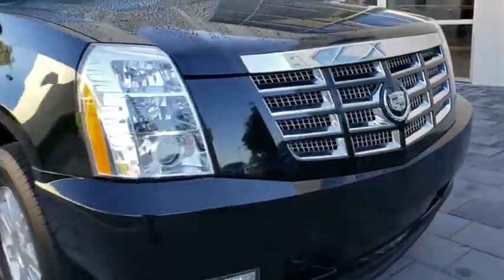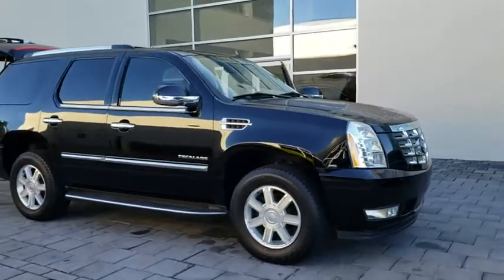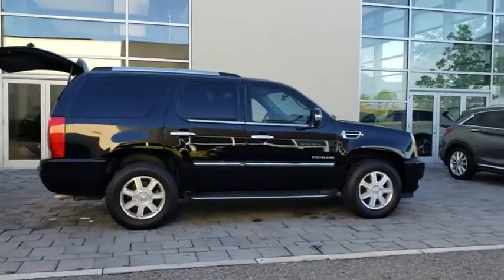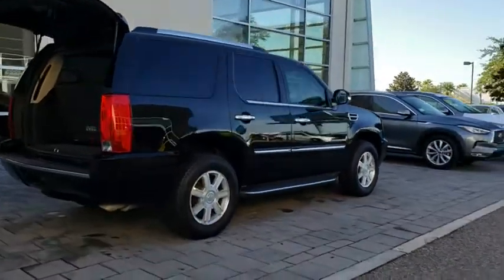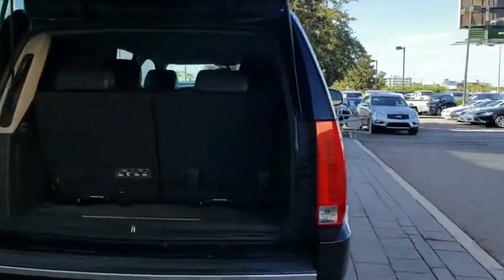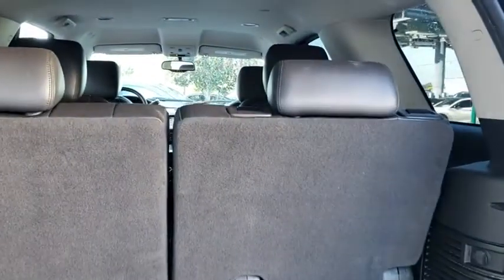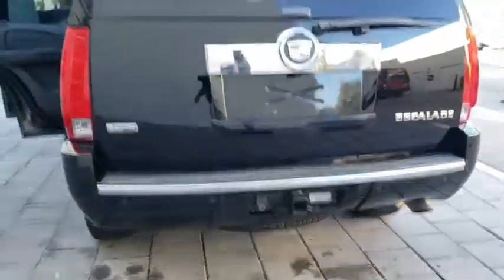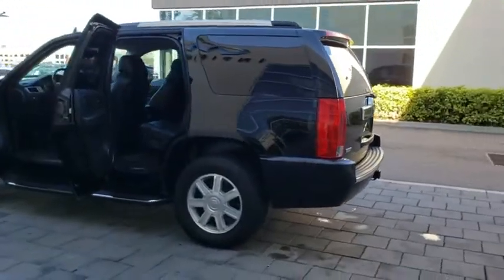2012 Cadillac Escalade Orlando, Winter park, Clermont, Merritt Island, Tampa, FL U105632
Used 2012 Cadillac Escalade available in Orlando, Florida at Orlando Infiniti

Orlando Infiniti
4237 Millenia Blvd

Base trim. Very Nice, CARFAX 1-Owner, ONLY 70,318 Miles! $3,000 below Kelley Blue Book! Heated Leather Seats, Third Row Seat, Nav System, Quad Bucket Seats, Aluminum Wheels, Hitch, AUDIO SYSTEM WITH NAVIGATION, COMPACT... CLICK NOW!SILVER PLUSSilver Plus Certification includes a thorough 125-point safety inspection. Most Silver Plus vehicles qualify for competitive APR finance rates and extended warranties. All are detailed at the time of purchase.PRICED TO MOVEThis Escalade is priced $3,000 below Kelley Blue Book.KEY FEATURES INCLUDELeather Seats, Third Row Seat, Quad Bucket Seats. Rear Seat Audio Controls, Onboard Communications System, Aluminum Wheels, Keyless Entry, Remote Trunk Release, Privacy Glass, Steering Wheel Controls.OPTION PACKAGESENGINE, VORTEC 6.2L V8 SFI (E85): with Active Fuel Management and E85 FlexFuel capability (403 hp [300.5 kW] @ 5700 rpm, 417 lb-ft of torque [562.9 N-m] @ 4300 rpm) (STD), TRANSMISSION, 6-SPEED AUTOMATIC, HEAVY-DUTY, 6L80E, ELECTRONICALLY CONTROLLED: with overdrive and tow/haul mode (STD), BASE PREFERRED EQUIPMENT GROUP: Includes Standard Equipment, AUDIO SYSTEM WITH NAVIGATION, COMPACT FLASH, AM/FM/SIRIUSXM STEREO WITH MP3/CD/DVD VIDEO/AUDIO CHANGER: DSP, RDS, clock, voice recognition and USB interface. Cadillac Base with Black Ice Metallic exterior and Ebony/Ebony interior features a 8 Cylinder Engine with 403 HP at 5700 RPM*. 60 Day/2000 mile POWERTRAIN Warranty.EXPERTS ARE SAYINGCarAndDriver.com explains Cadillac's full-size swagger wagon offers brash, chrome-tastic styling and leather-lined luxury..Pricing analysis performed on 10/18/2018. Horsepower calculations based on trim engine configuration. Please confirm the accuracy of the included equipment by calling us prior to purchase.